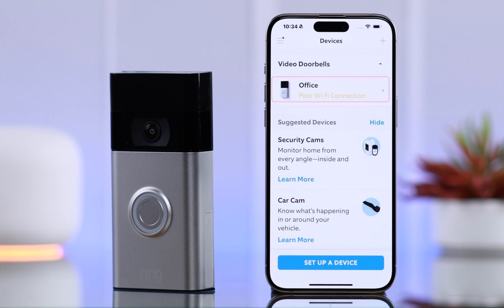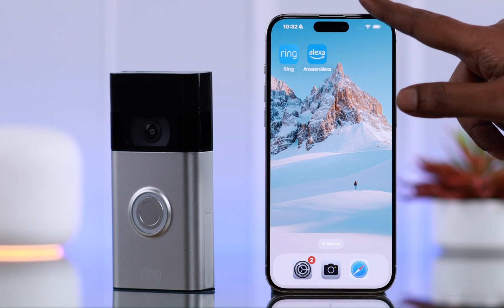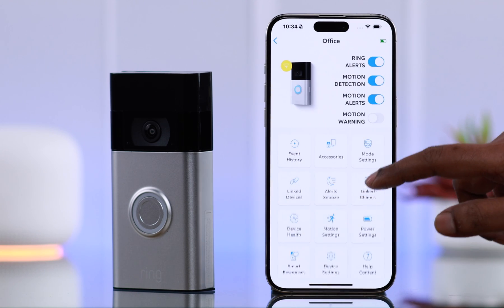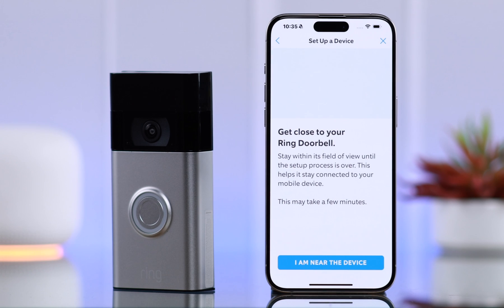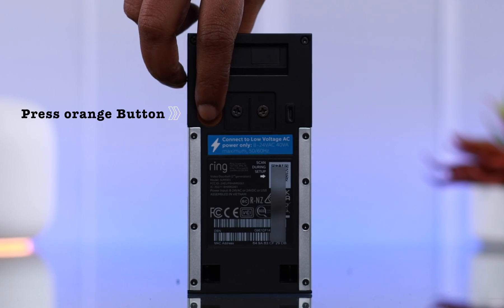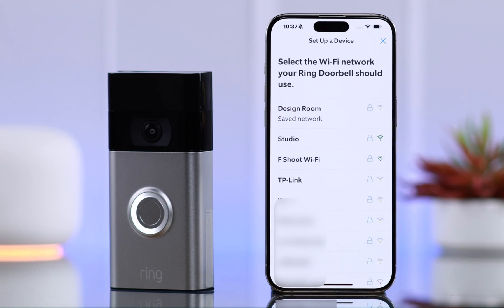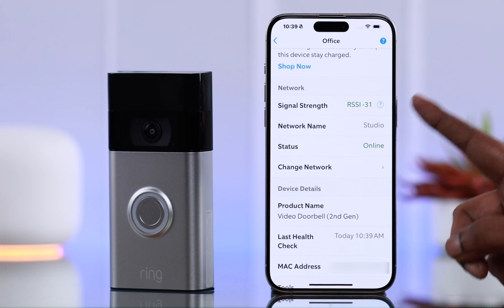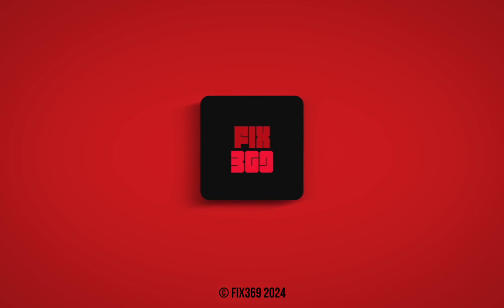Ring Video Doorbell 2: How to Change WiFi Network!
Can’t find a way to change the WiFi Network on Ring Video Doorbell (2nd Gen)? Don’t know how to add a new WiFi network to Ring Doorbell 2? Worry not, The Fix369 Team got you a complete guideline.

Simply follow the 3 steps to add a new WiFi and Change the WiFi on Ring Doorbell effectively.

0:00 Can you Change the WiFi Network for Ring Doorbell?
0:10 Must Accomplish
0:24 Step 1: Add New WiFi Network
0:50 Step 2: Fix the White light not showing
1:09 Step 3: Select the New WiFi Network